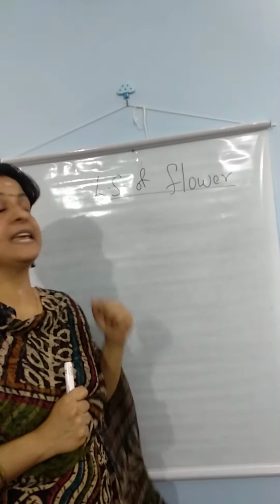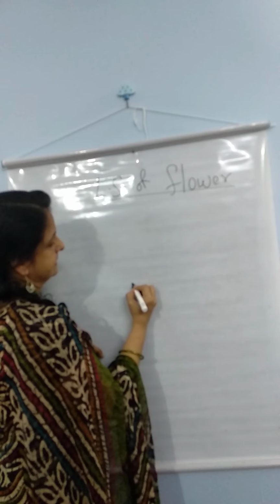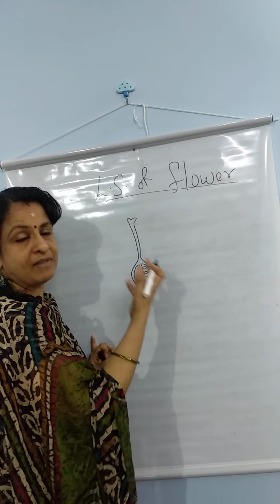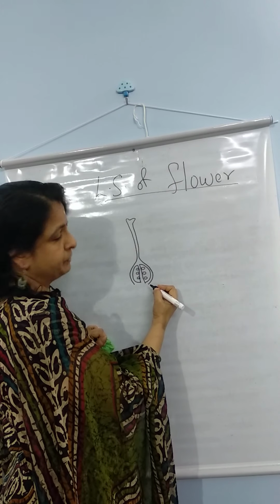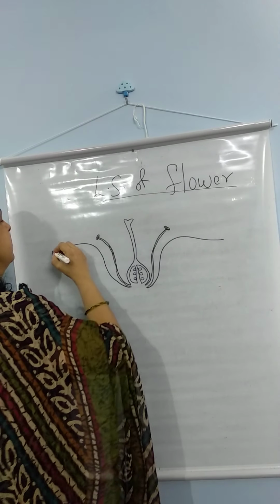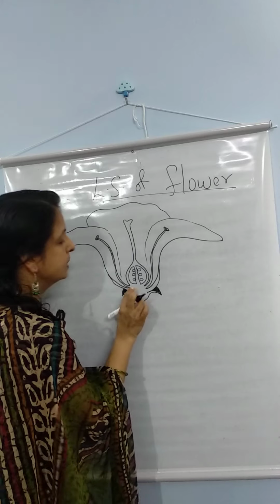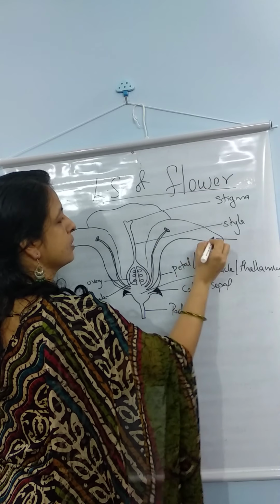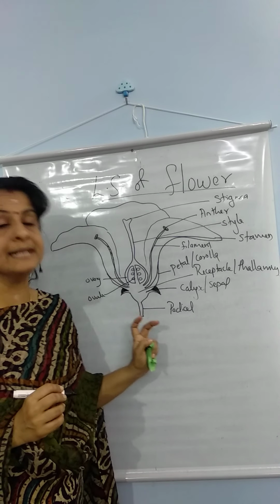LS of flower July 29, 2020